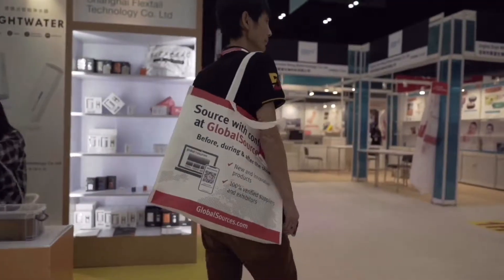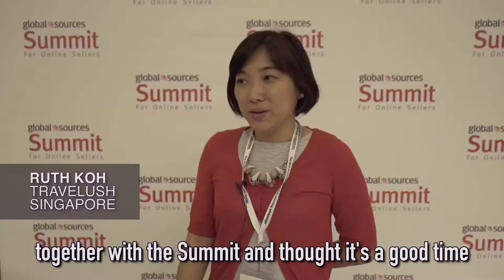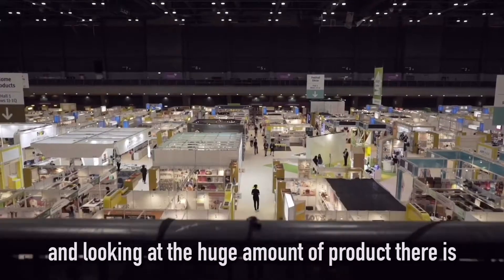Artborne Lifestyle show Multifuntion Heat cool pack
Arrborne Multifuntional heat cold pack Cordless Thermal Conditioning Hair Care Cap Lifestyle show